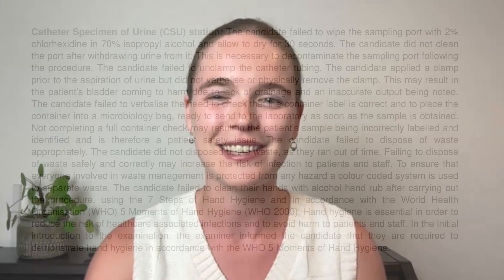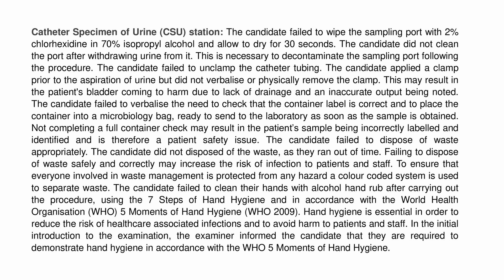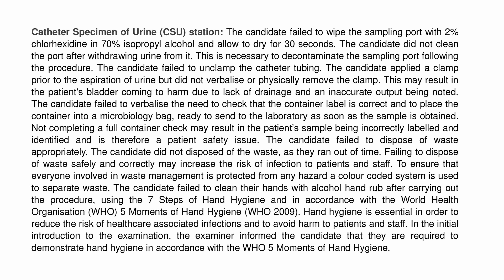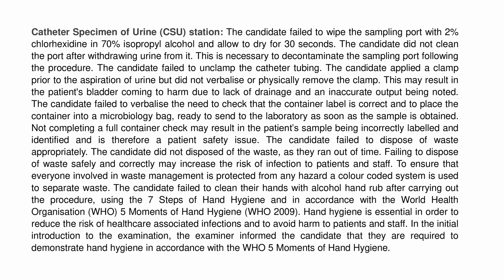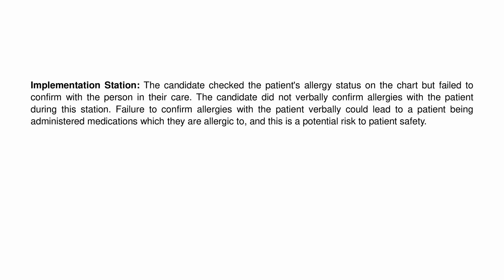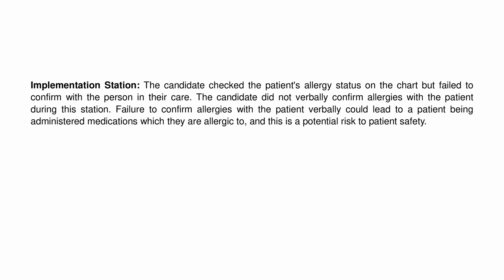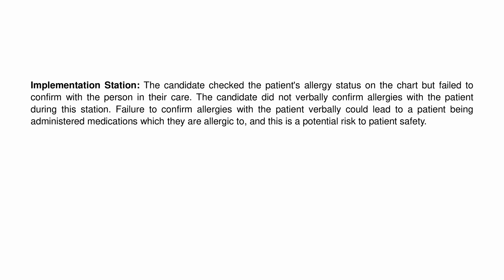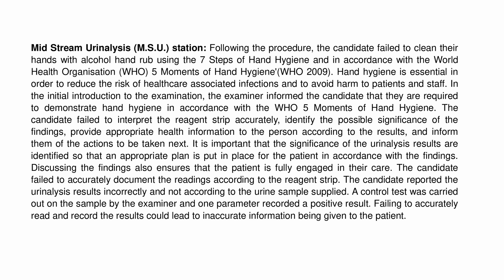Why They Failed With Nurse Adrian: Episode 32 - Your Weekly NMC OSCE Podcast!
“Why They Failed” is your weekly podcast from IELTS Medical reviewing previous students REAL results from the NMC OSCE Exam.

In this episode:

• Catheter Specimen of Urine Station
• Implementation Station
• Midstream Urinalysis Station

Join Nurse Adrian and Host Georgie whilst they explain and provide clarity on areas that fellow OSCE learners found difficult in their exam. 📝

This series is designed to help our learners reflect on their own ideas and thinking as they proceed through OSCE Training. 🧑‍🏫

IELTS Medical is the premier English language and medical training service for national and international medical professionals. We have supported over 6,126+ doctors, nurses, midwives and other healthcare professionals through to the exam success they need to be able to work in the UK’s private and NHS healthcare systems.

Our experienced and expert healthcare professionals lead a wide-range of courses, including: GMC Plab 1, GMC Plab 2, NMC CBT, NMC OSCE, IELTS and OET.